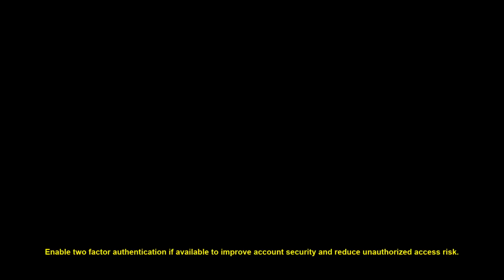How to backup Mailchimp audiences used for no-code app onboarding - Beginner Guide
In this beginner-friendly guide, learn how to effectively back up your Mailchimp audiences for seamless onboarding of your no-code app. Discover step-by-step methods to ensure your valuable audience data is secure and easily accessible. Whether you're just starting out or looking to refine your processes, this video will equip you with the essential tools and tips for successful data management. Don’t risk losing your audience insights—watch now and take control of your Mailchimp backups!